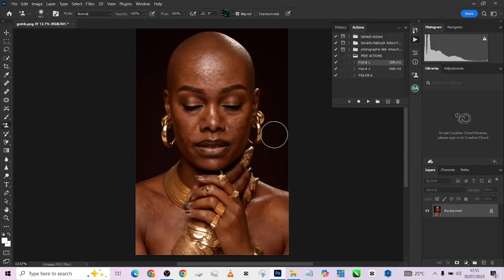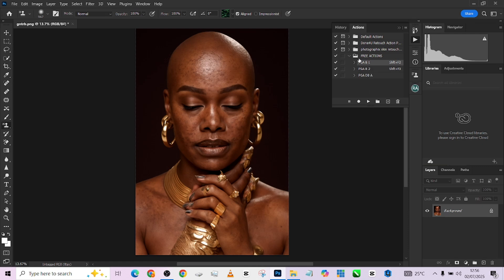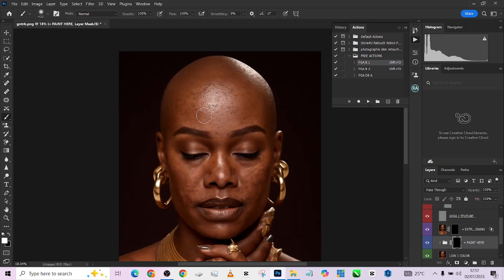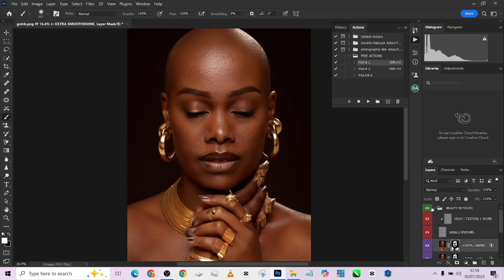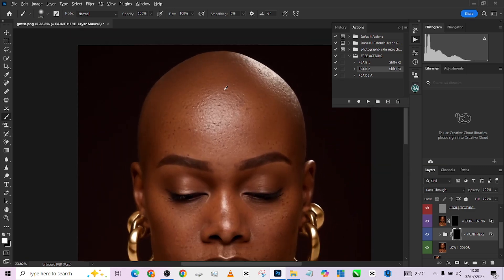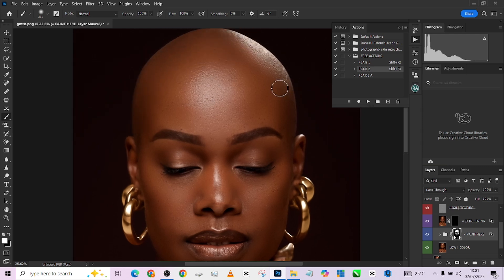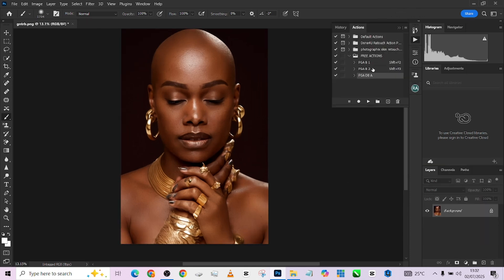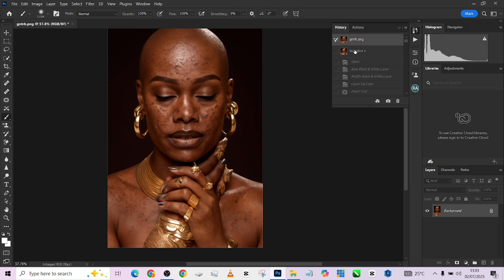This New FREE Action Pack Makes High End Photo Retouching Made Easy!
This New FREE Action Pack Makes High End Photo Retouching Made Easy! Discover the easiest way to achieve flawless, magazine-quality edits with just a few clicks. This powerful free action pack simplifies complex retouching into an effortless process, whether you're a beginner or pro. Say goodbye to long editing hours and hello to fast, professional results. In this video, I walk you through the step-by-step process of using this incredible tool, revealing how to enhance skin, correct tones, and add that high-end polish with no stress. Perfect for portrait photographers, retouchers, and creatives looking to elevate their workflow. Don’t miss out on this game-changing free resource — watch now, download, and transform your editing style today!

Click on this Link to Perform the simple task & gain access